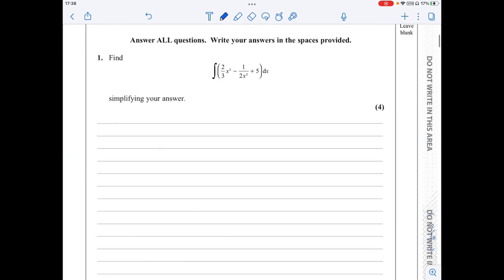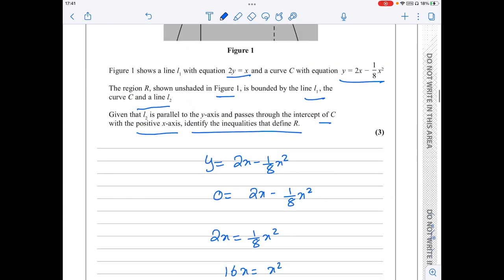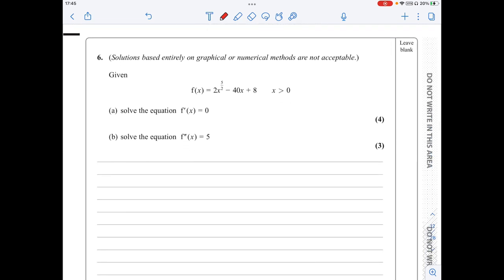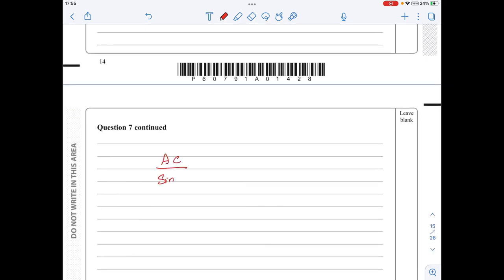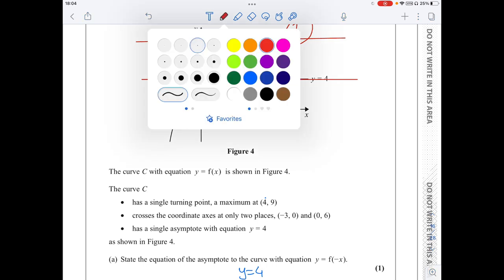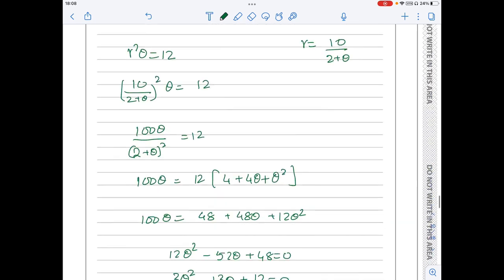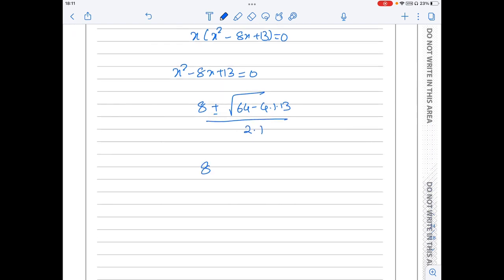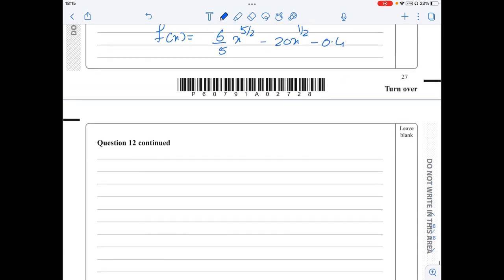Guided Solution Edexcel IAL January 2019 WMA11/01